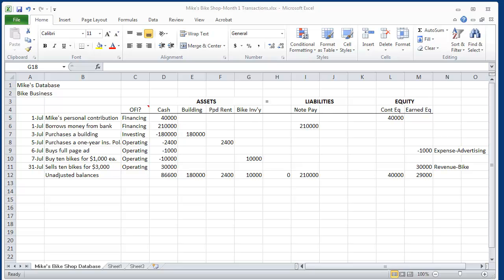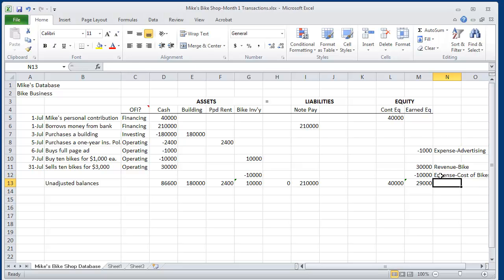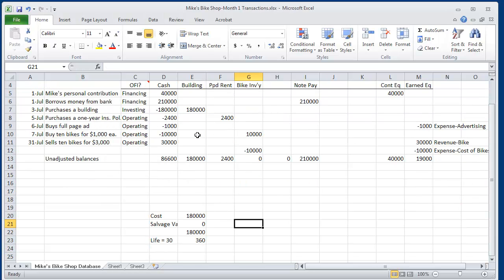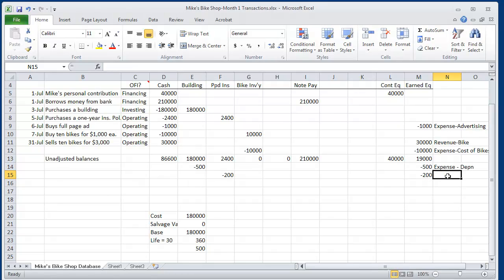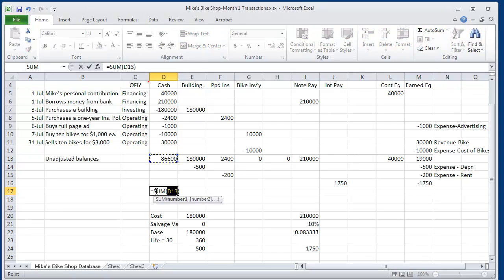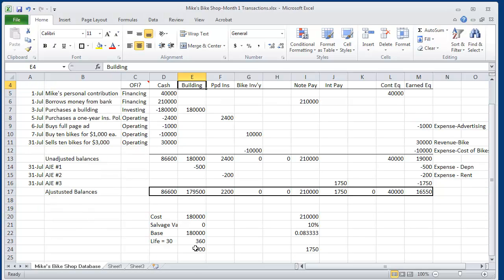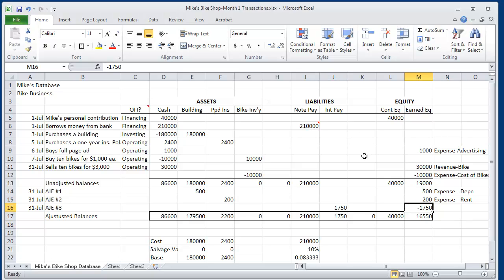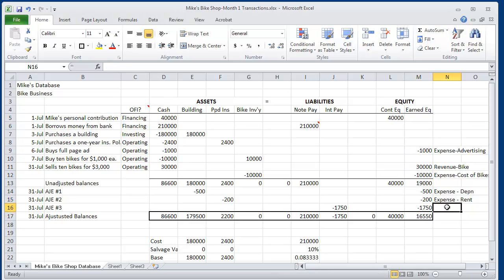Lesson 2: Making Adjusting Entries at the End of the Accounting Period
Professor Curt DeBerg shows how a small business makes adjusting entries to the accounting database at the end of the first accounting period. Adjusting entries are needed before preparing the financial statements for "Mike's Bikes."